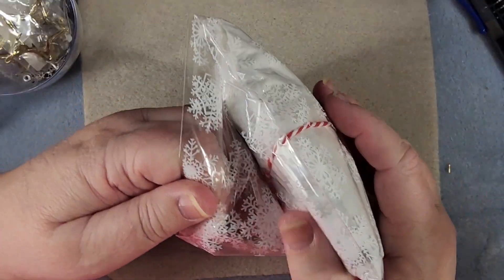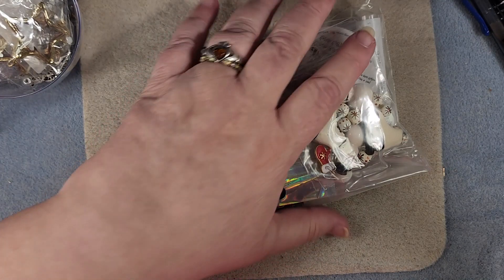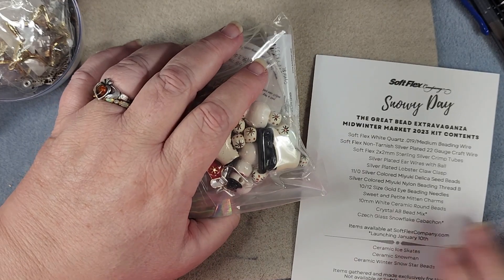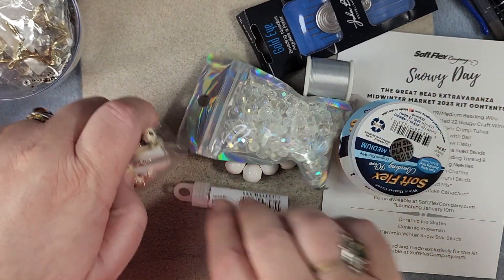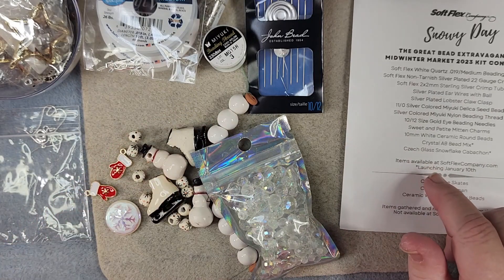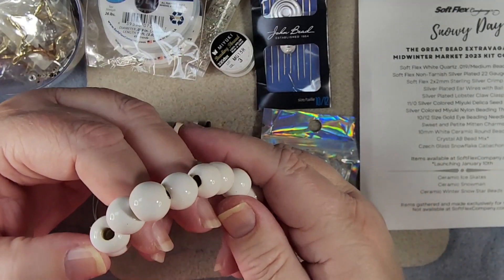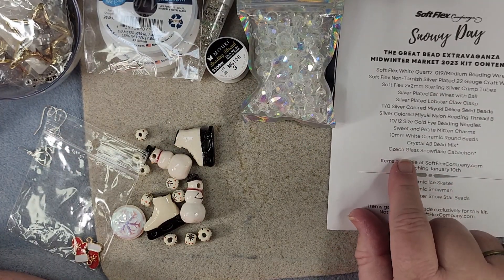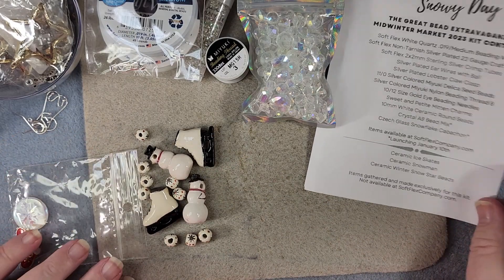Unboxing My SoftFlex Company's TGBE Design Kit, Snowy Days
We are Unboxing my TGBE SoftFlex Company"s Design Challenge kit: Snowy Days. This one features whites with accents of silver. and it has the cute little porcelain snowmen and ice skates, as well as mitten charms! It also has both beading wire and Craft wire, as well as, nylon thread, needles and Miyuki 11/0 seed beads.

This kit is sold out, however the January package is available now.

You can purchase the Design Challenge kits from SoftFlex Company